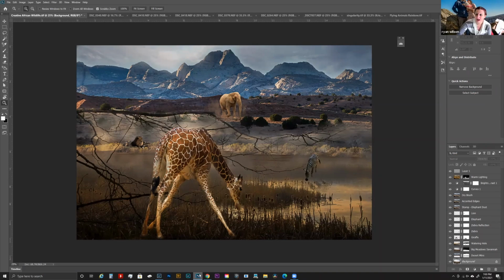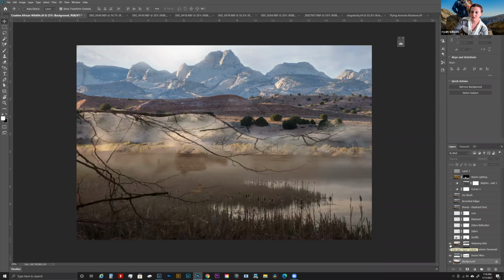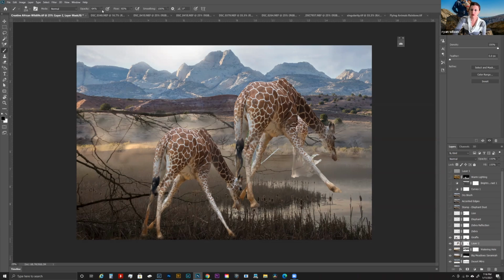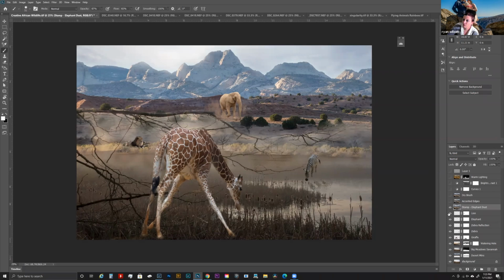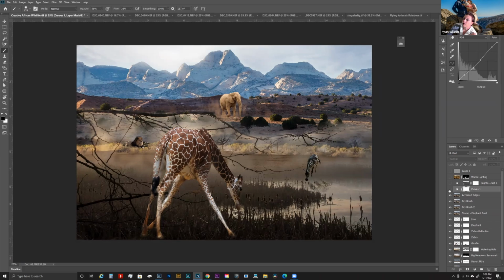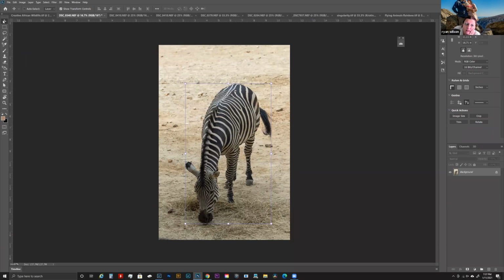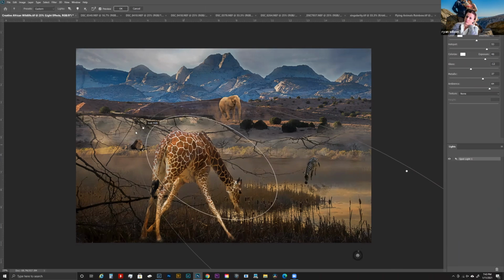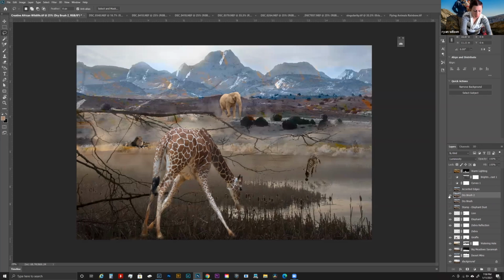Layering Multiple Images Kristin Wilson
Presentation on Layering Multiple Images together into a single image to the Shenandoah Photographic Society by Kristin Wilson.